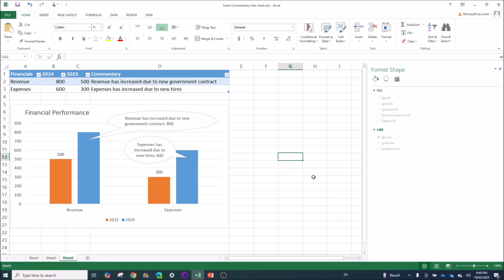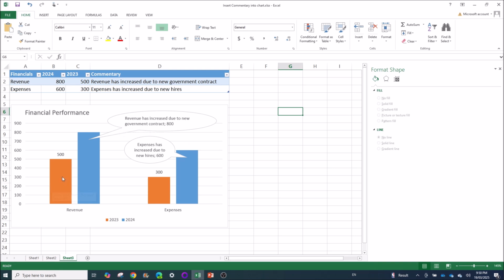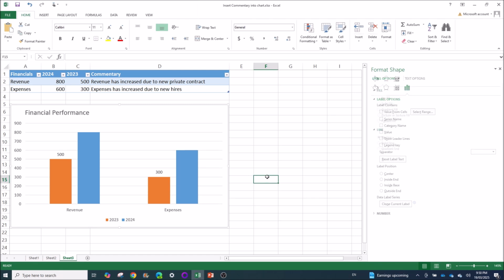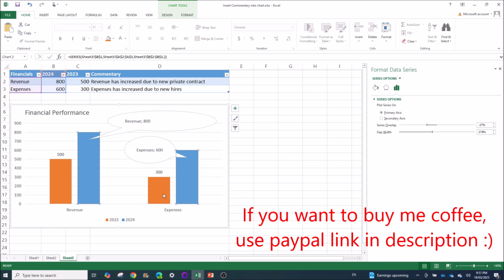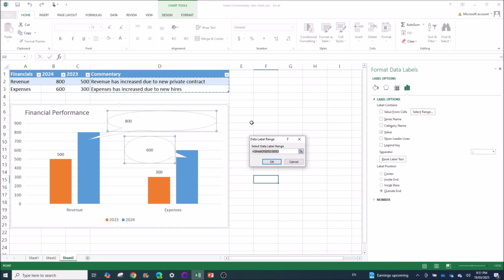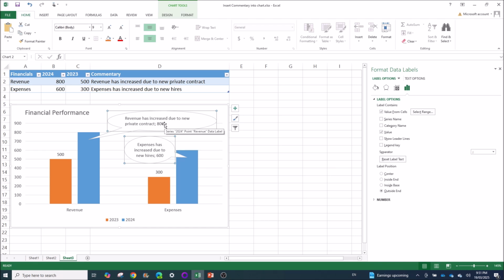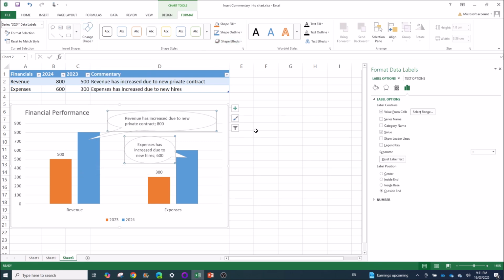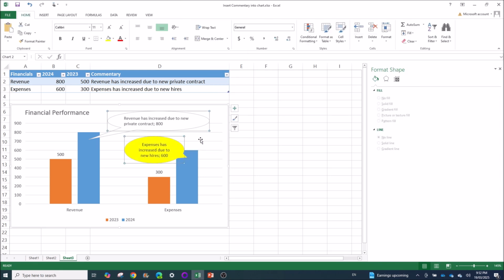How to insert and link dynamically commentary or notes into Excel charts